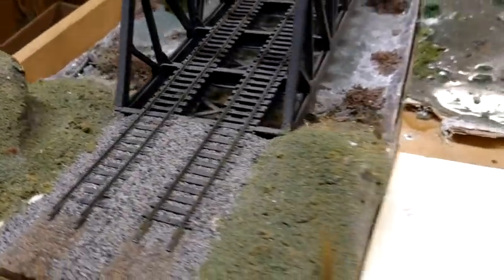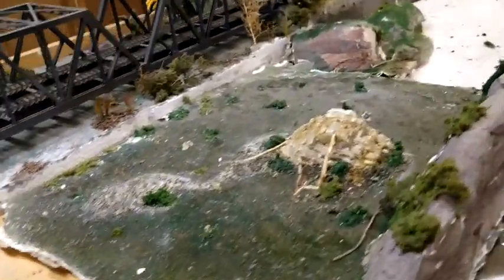WE are building a train layout! COME SEE!!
Toyman and I are working together making a new train model layout. In this we are incorporating some old pieces from Toymans old layout from the past.